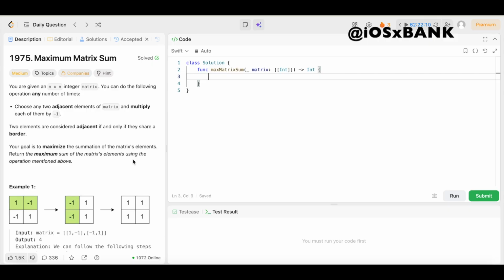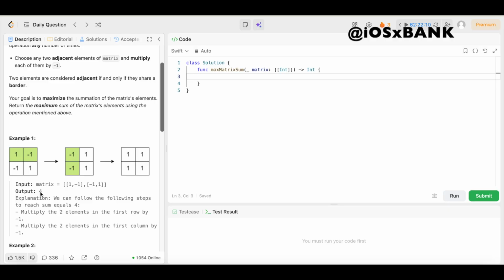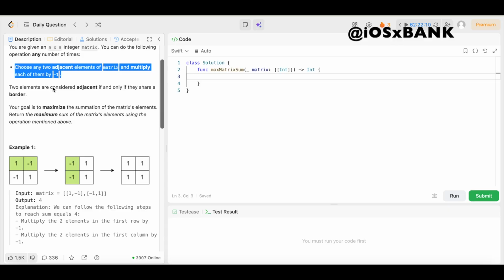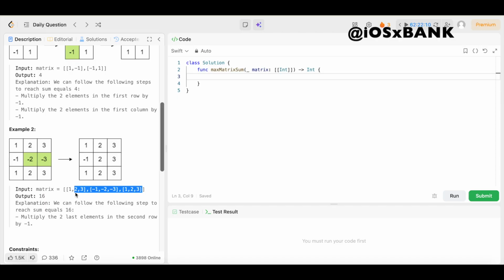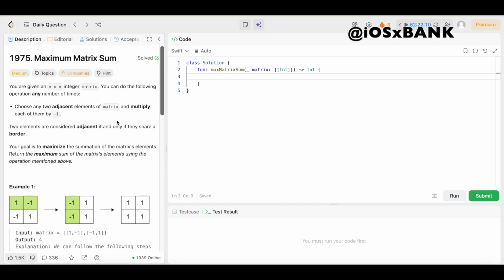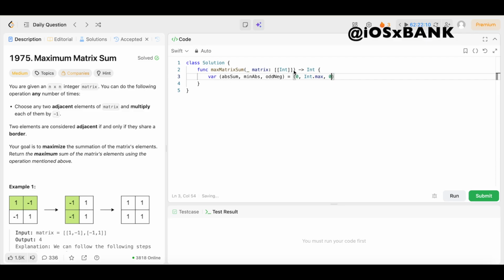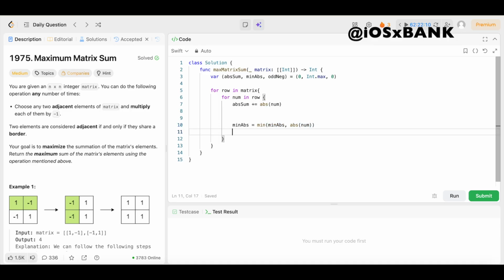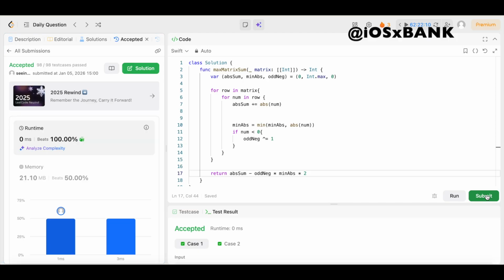Day 612: LeetCode Problem 1975. Maximum Matrix Sum - Swift